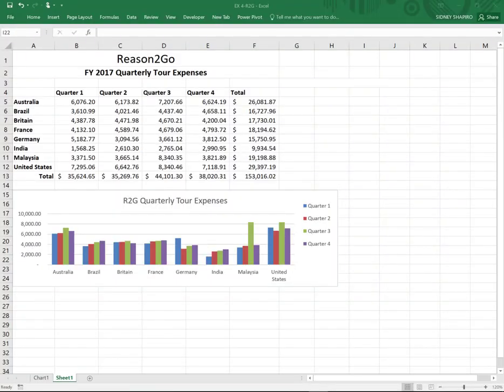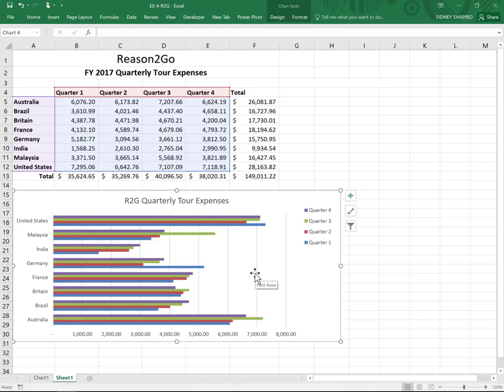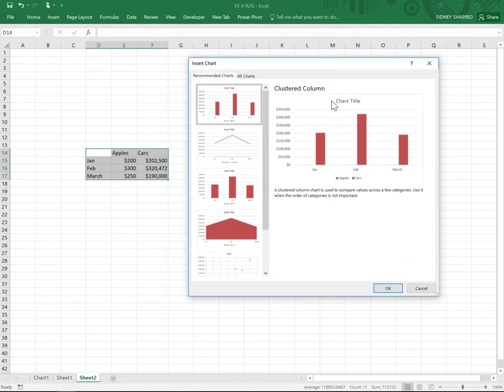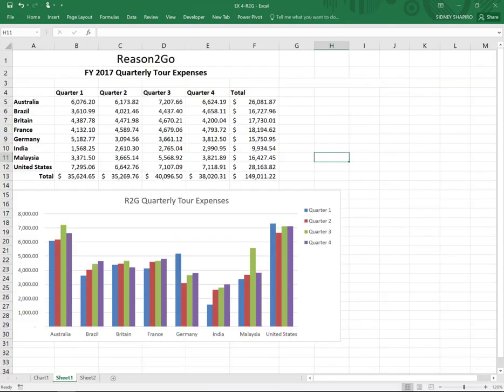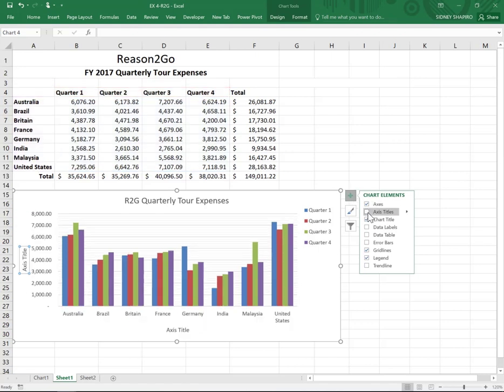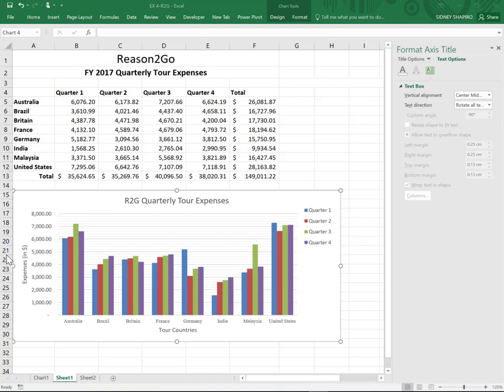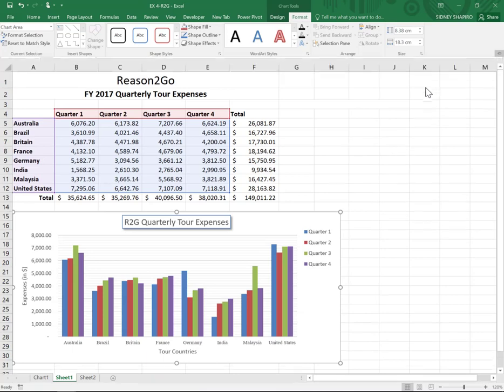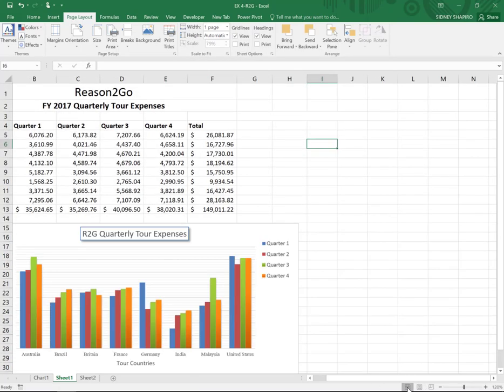Upgrading - Module 4-2